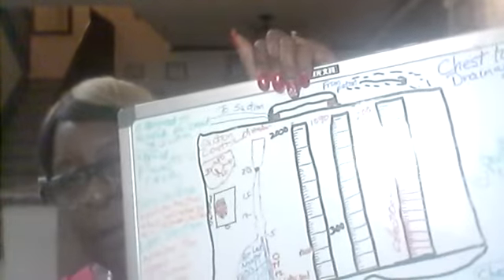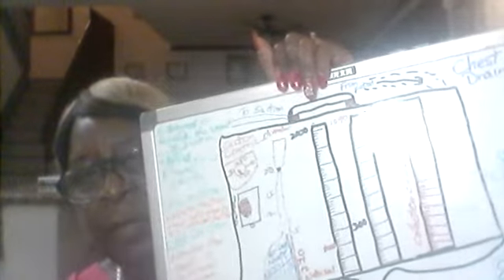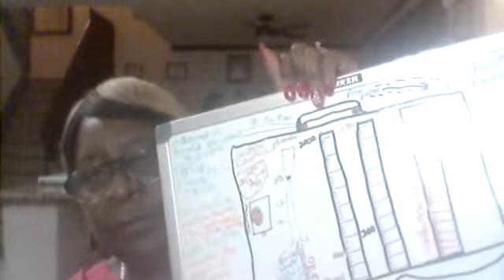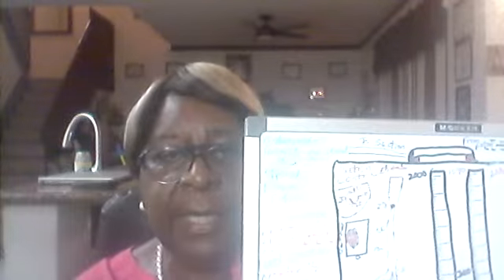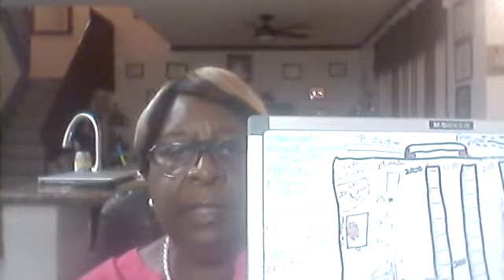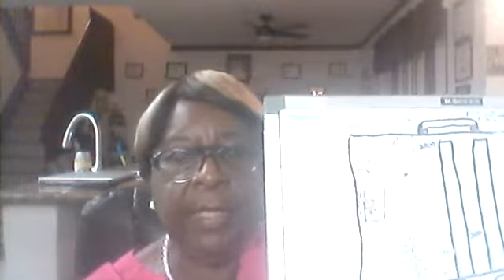Chest Tube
Please join Dr. Barbara Miller's comprehensive NCLEX review. Our video
Nursing notes are designed to help you prepare for your licensure exam.